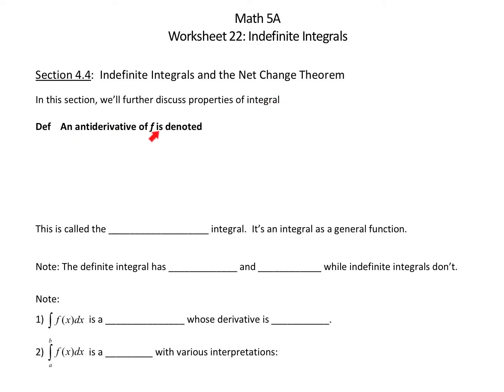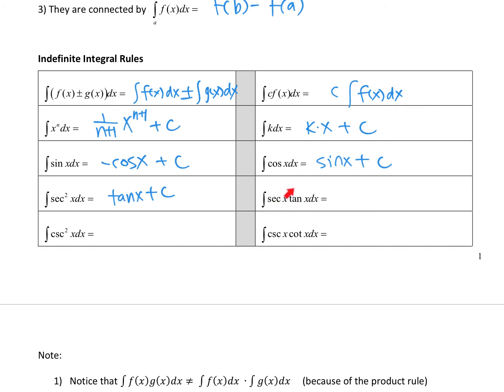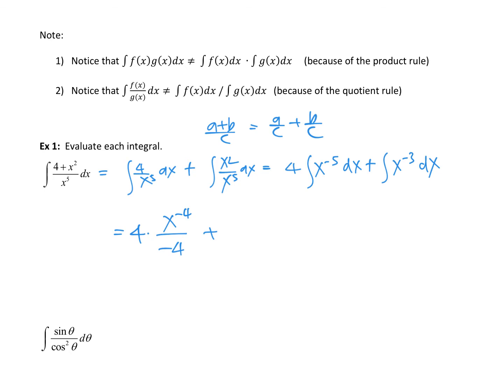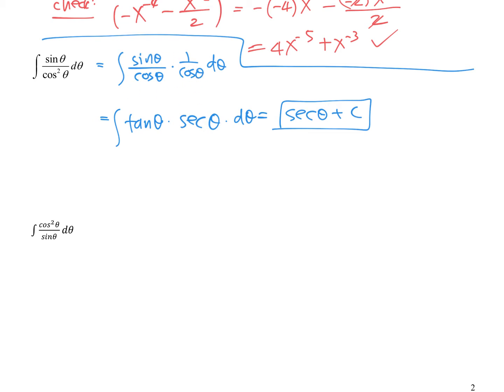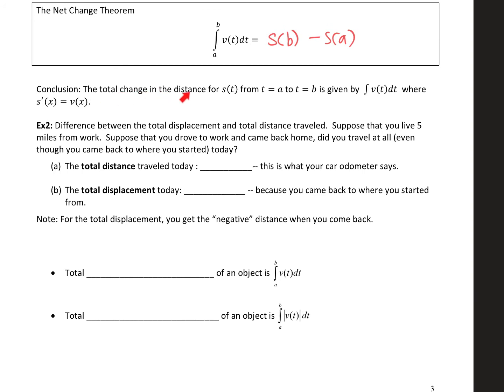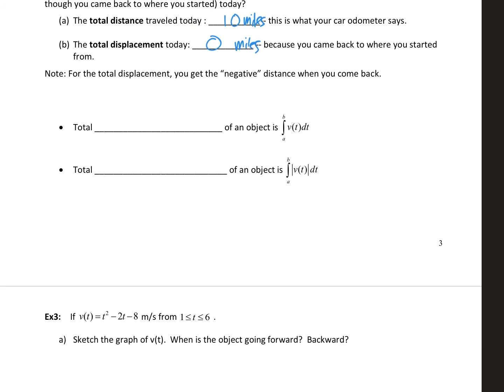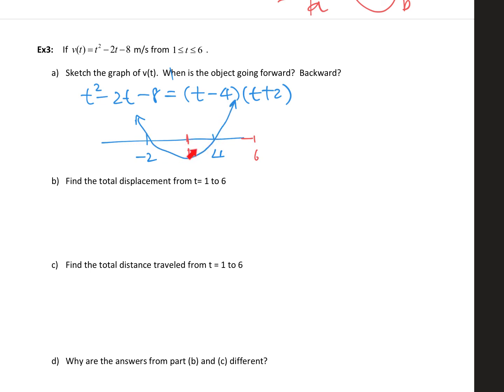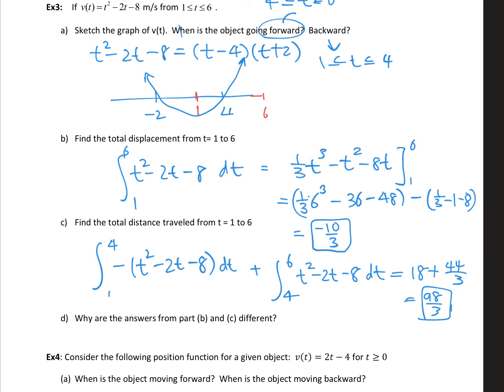WS22 Chapter 4.4 Indefinite Integral.mp4